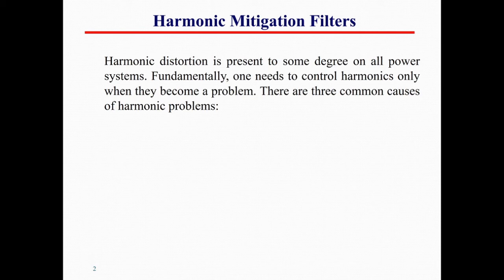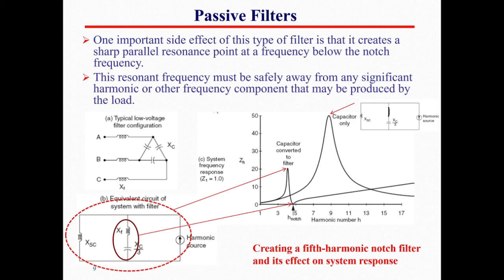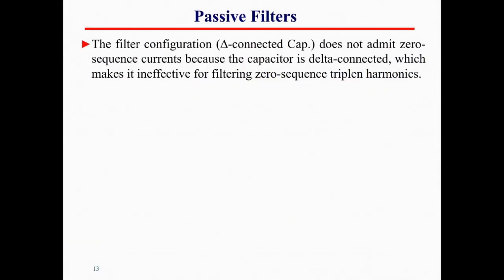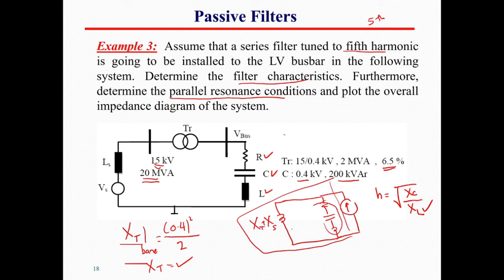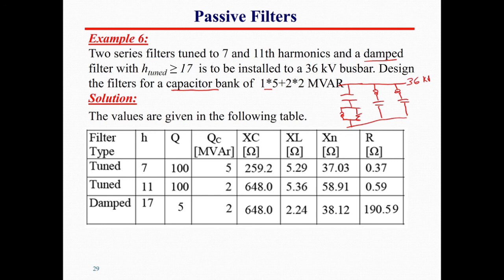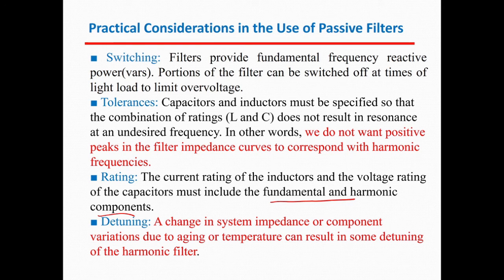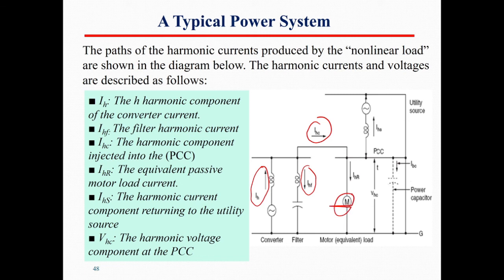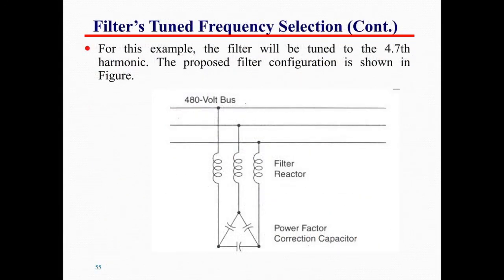Chapter 8 part 1